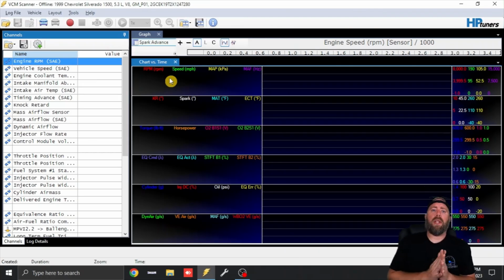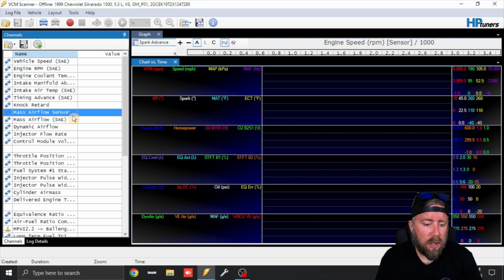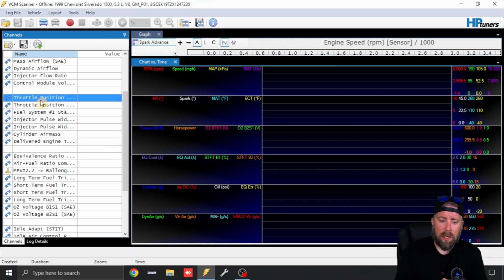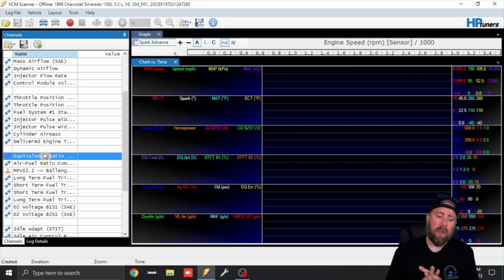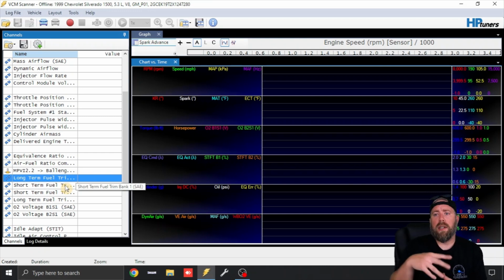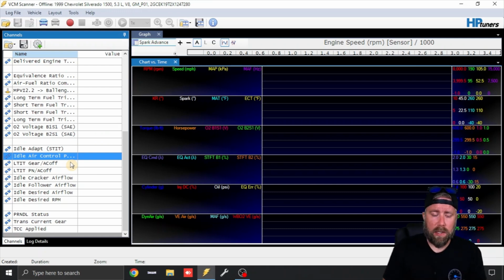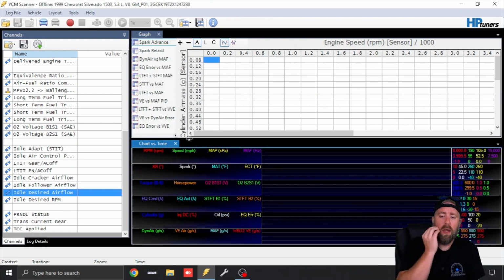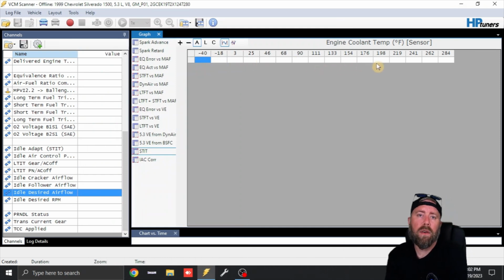The BEST Gen 3 Channels for HPtuners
In this video I show to to add and remove channels to your HPtuners VCM Scanner plus I give you a look at what and why I datalog on Gen 3 LS ECMs.

(Highly recommended) Link for cheap but good bench harness

Link to a good yet inexpensive book on the principles of tuning: